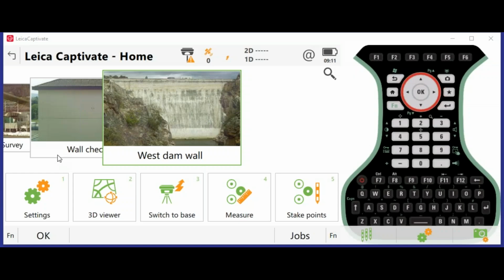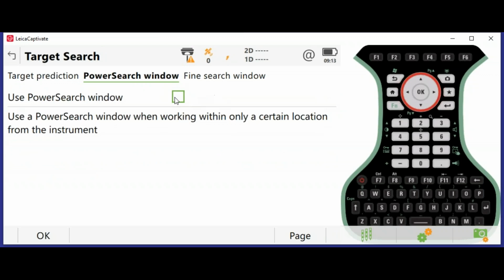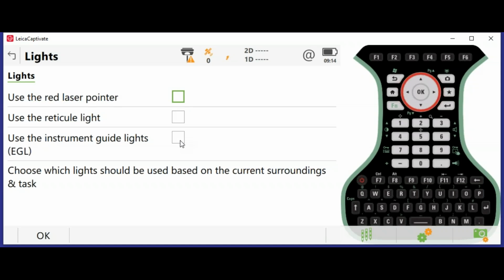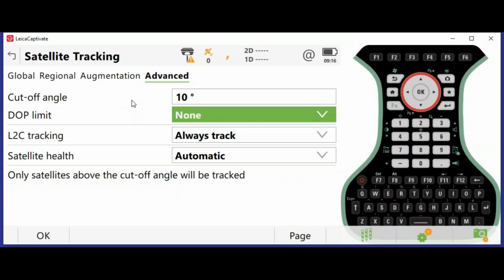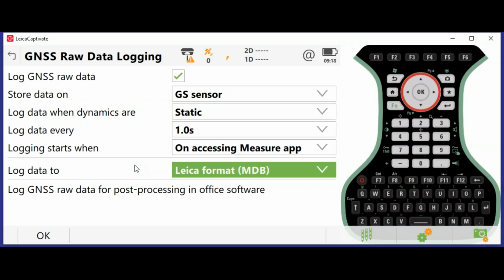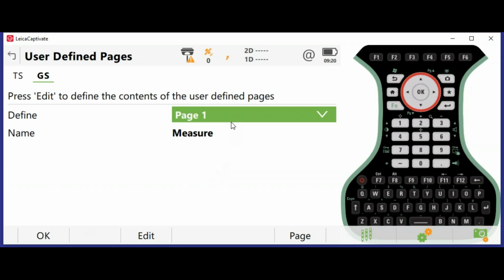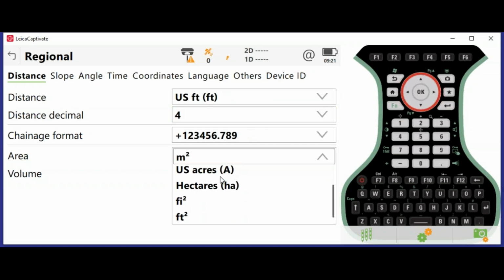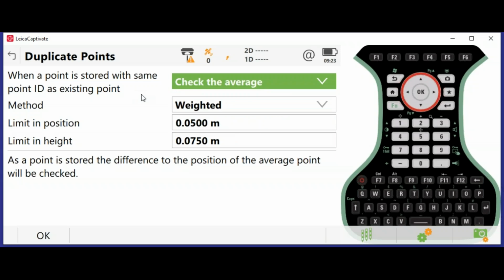Leica Captivate Creating Working Style Wizard